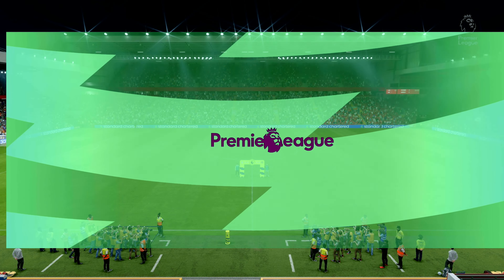Liverpool Vs Wolves 1-0 | All Goals & Highlights | FIFA 23 PS5™ [4K] Gameplay